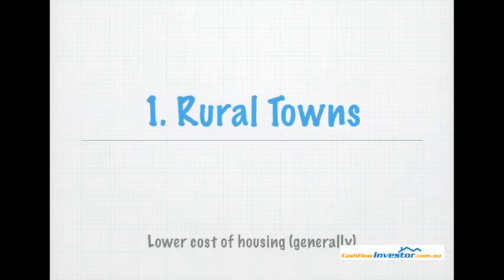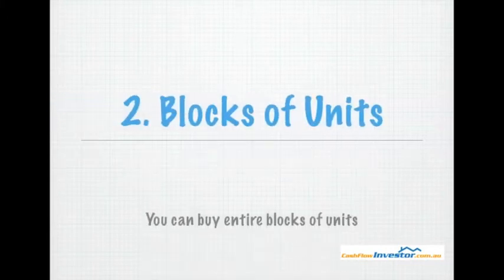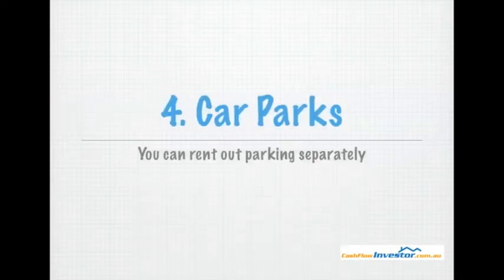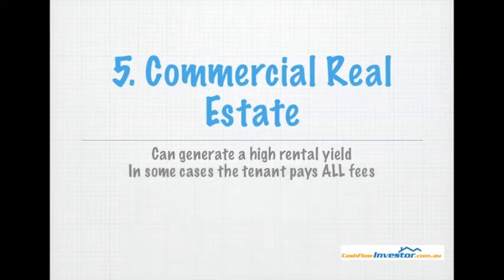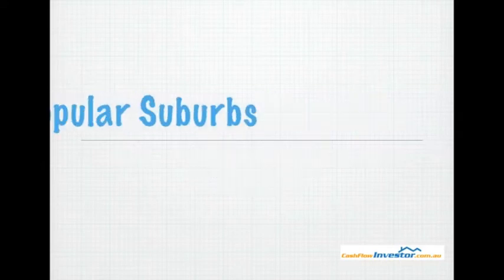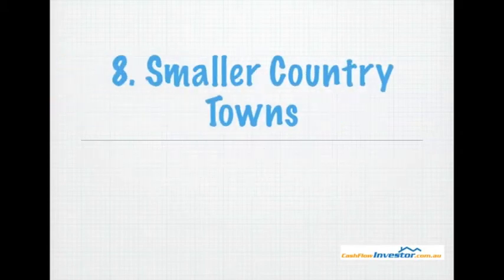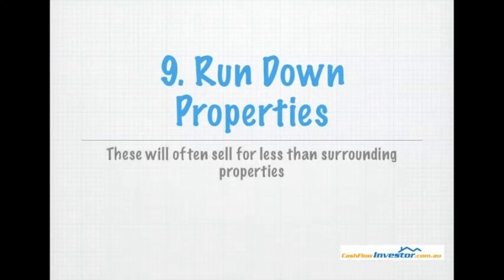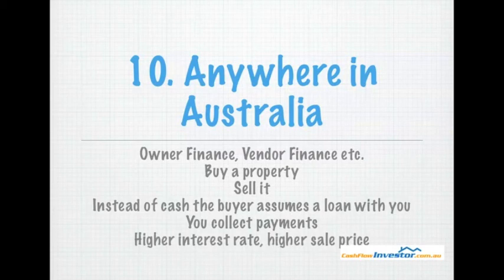10 Places To Find Positive Geared Property For Sale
In this video I show you 10 places you can find positive geared property for sale in Australia. Positively geared properties exist all over Australia if you know where to look for them. By generating a positive cash flow you can become financially free so it is an investing skill worth learning.